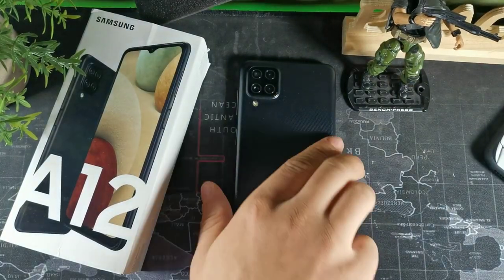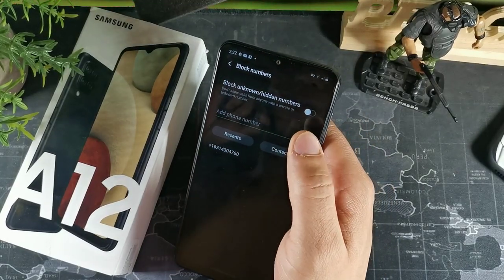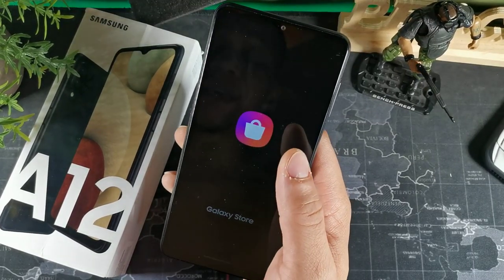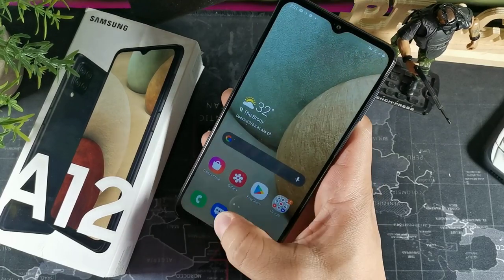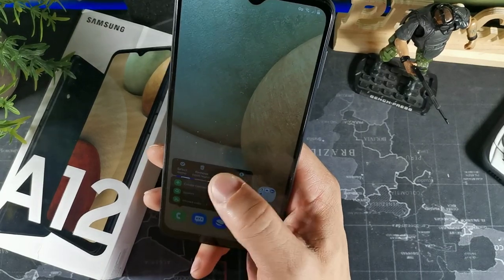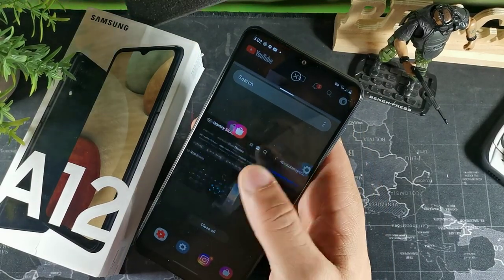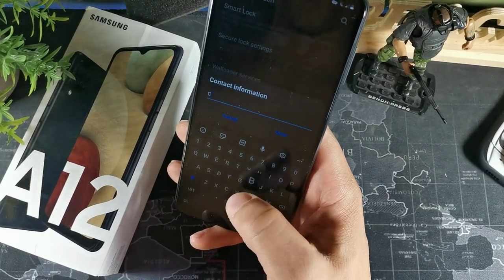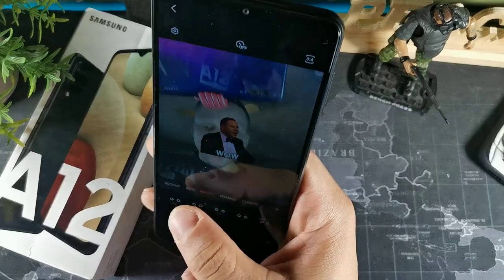46 Tips and Tricks for the Samsung Galaxy A12 | Hidden Features!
46 Tips and Tricks for the Samsung Galaxy A12 | Hidden Features!

Today we are looking at the Samsung Galaxy A12 A125M with 4GB RAM and 64GB ROM. We will uncover 46 Tips Tricks and Hidden Features today to make this device easier to understand. Let's see what this device has to offer at less than two hundred dollars; We get a Quadruple camera arrangement with a Telephoto lens on board that region. It also touts the Android 10 and a large 5000 mAh Battery as well. Let's first take a look in the box to see for ourselves.

OS: Android Q, Battery5000mAh 15W Fast Charging, Dual Sim, Display6.5” HD+TFT Infinity-V.
Chipset: MTK6765Octa-Core, Memory Internal: 64GB, 4GBRAM, Camera Main: 48MP+5MP+ 2MP + 2MP Front: 8MP (F2.2).
Please check Bands before purchasing this product. Network: GPRS/E 850,900,1800,1900MHz. 3G: 850,900,AWS,1900,2100. LTE: B1,B3,B5,B7,B8,B12,B20,B28,B38,B40,B41.
Unlocked cell phones are compatible with GSM carriers such as AT&T and T-Mobile, but are not compatible with CDMA carriers such as Verizon and Sprint.
This device may not include a US warranty as some manufacturers do not honor warranties for international items.